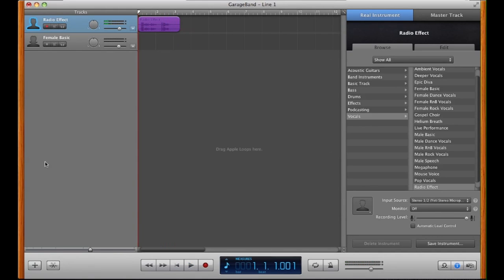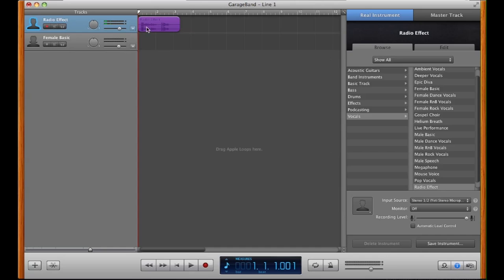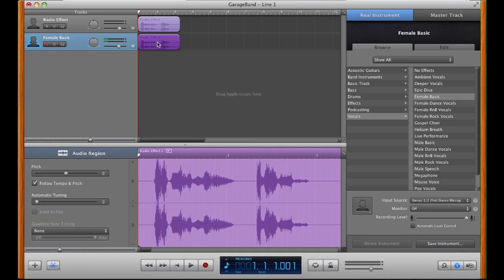Scarecrow Voice Sound Effect Tutorial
How to sound like Scarecrow from Arkham Asylum.